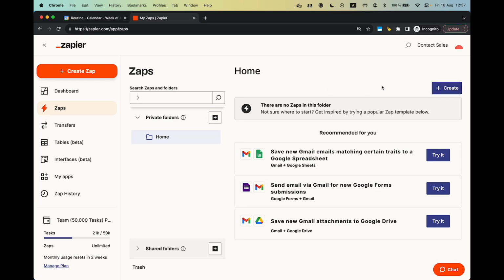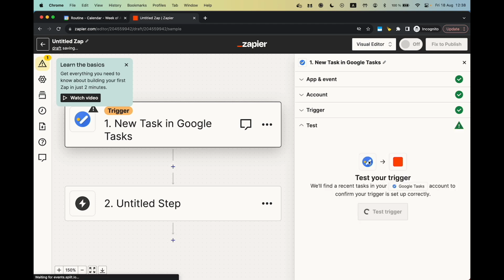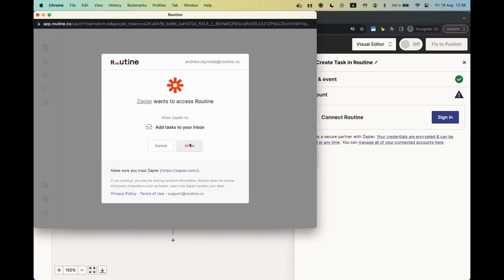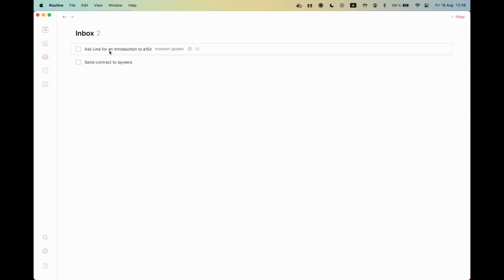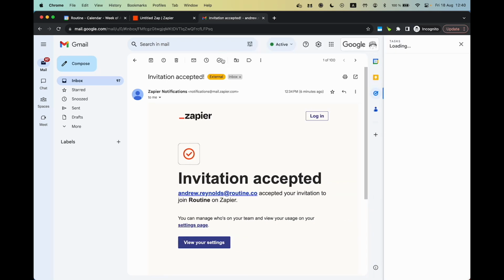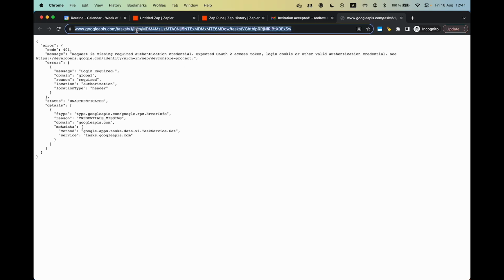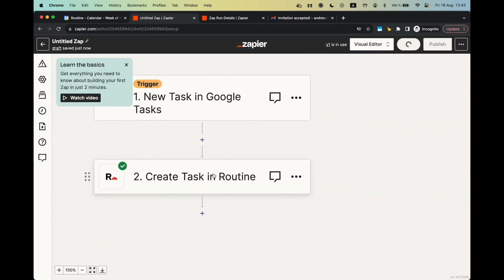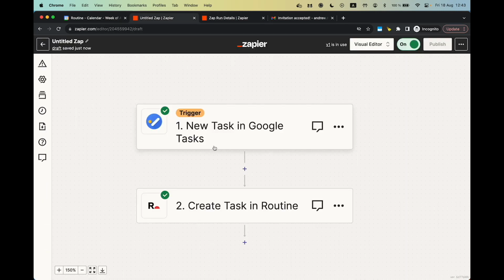Android Capture through Google Tasks & Zapier (+Gmail) | Routine Tutorial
In this video, we look at how to capture tasks from an Android device onto Routine using Zapier (Google Tasks _ Gmail).